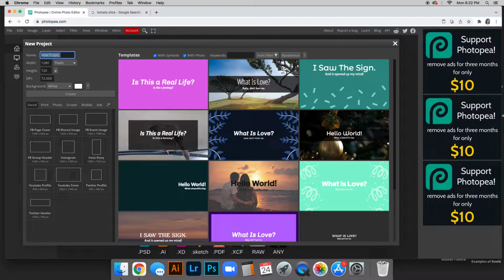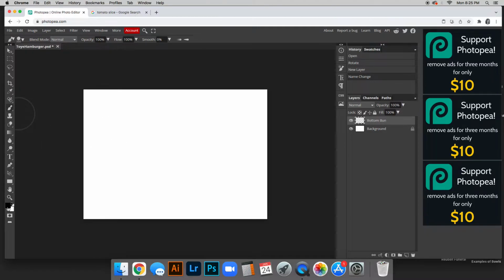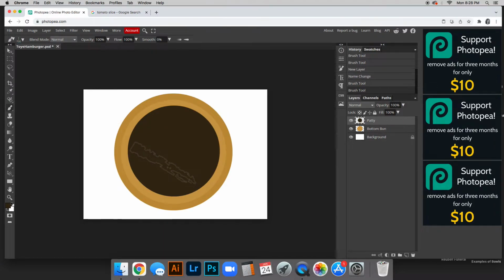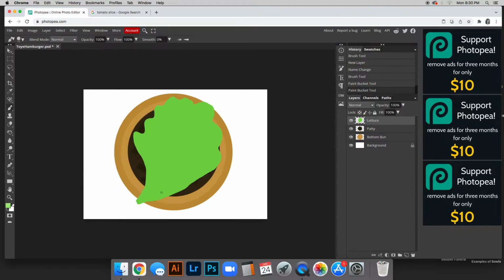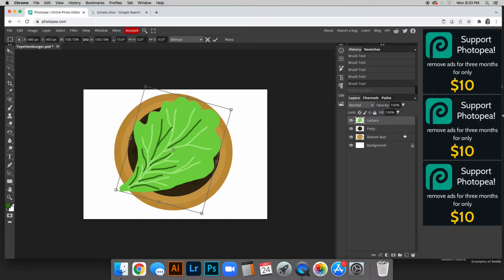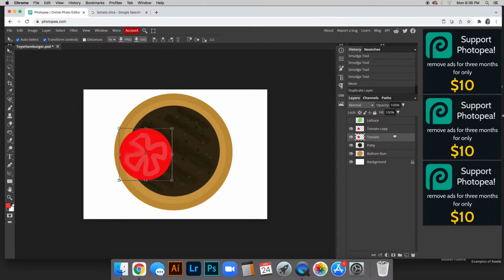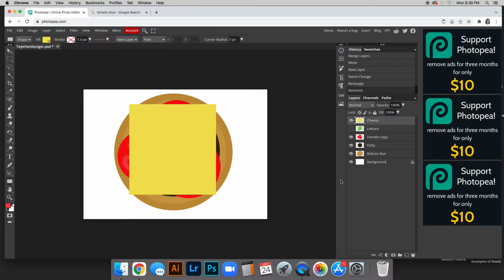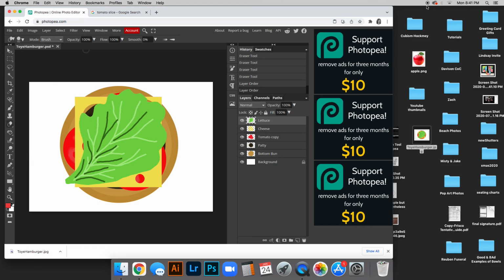Hamburger Layers Tutorial